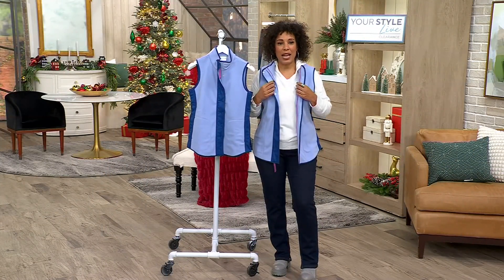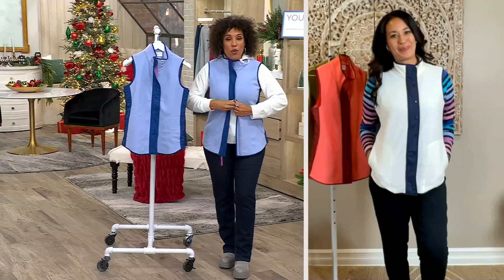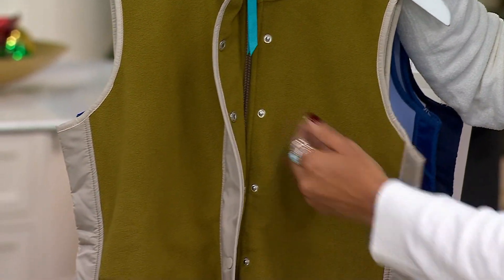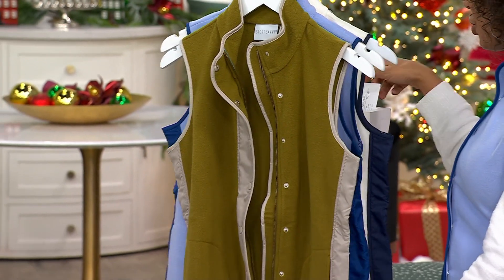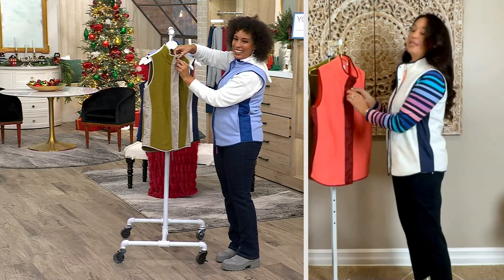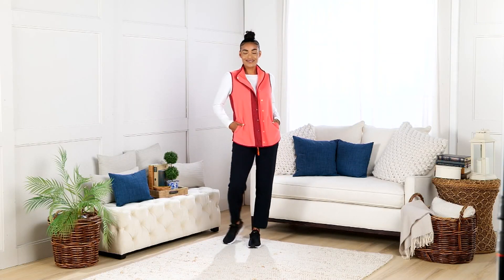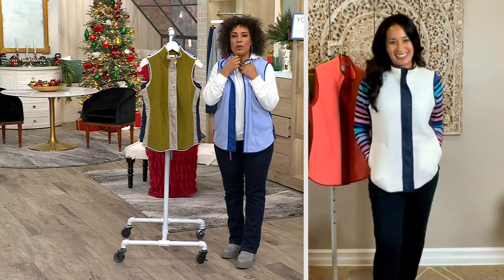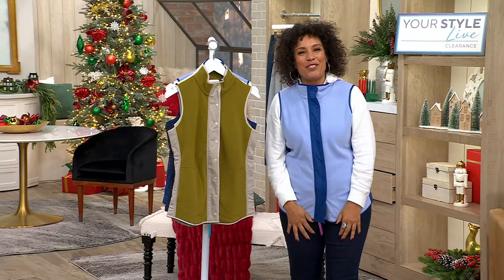Sport Savvy Fleece and Woven Mixed Vest on QVC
Sport Savvy Fleece and Woven Mixed Vest

Could there be a better transitional layer?! Sport Savvy's mixed media vest adds an extra layer of warmth without making you feel like a marshmallow. No sleeves means you can catch that football in the backyard or rake up a few leaves without feeling constricted (and overheated). It's ideal for early morning coffee runs, too. From Sport Savvy.